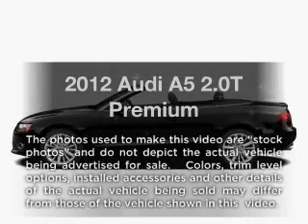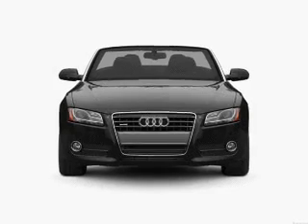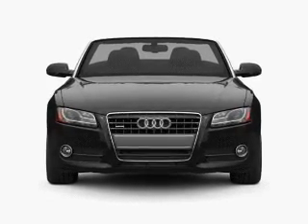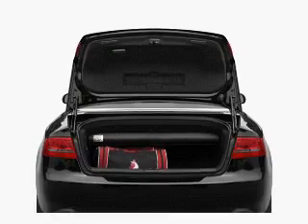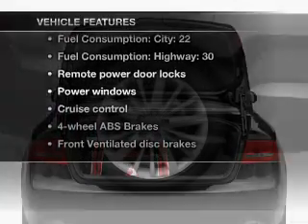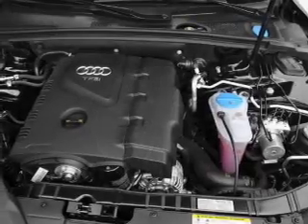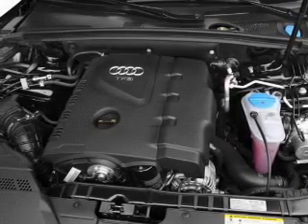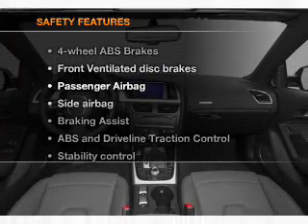2012 Audi A5 - Clearwater FL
Year: 2012
Make: Audi
Model: A5
Trim: 2.0T Premium
Engine: 2.0 liter inline 4 cylinder 16 valve
Transmission: Automatic CVT
Color: White
Mileage: 1
Address:
18940 US 19 North